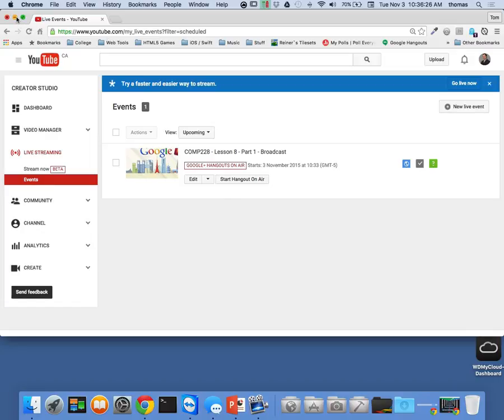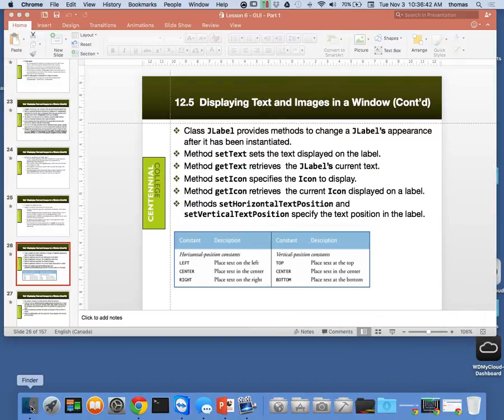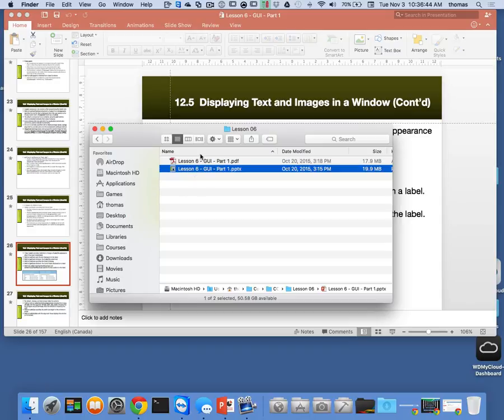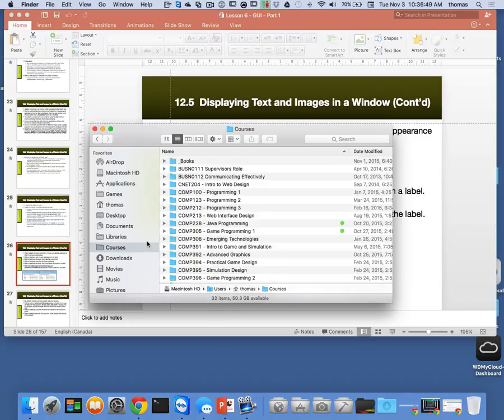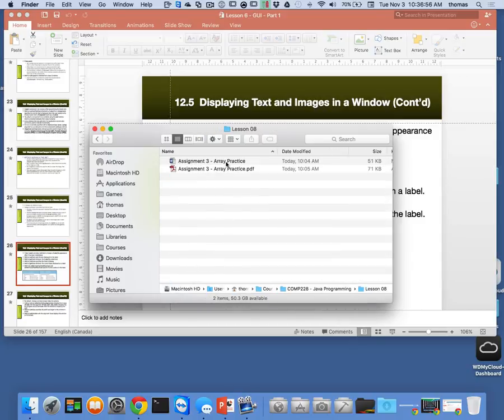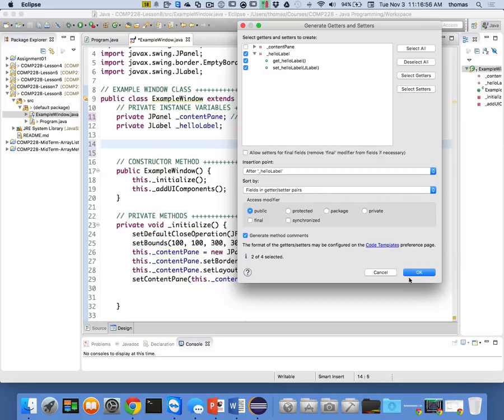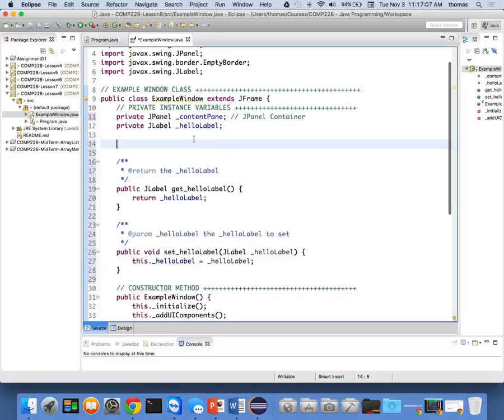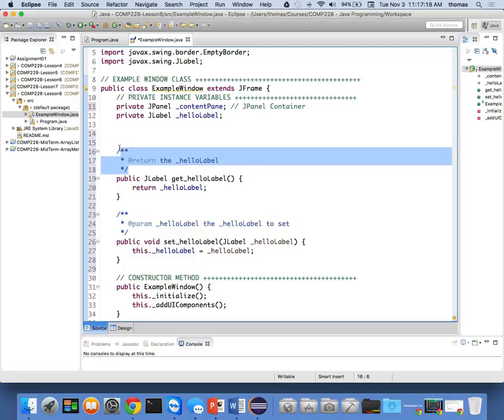COMP228 - Lesson 8 - Part 1 - Recording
COMP228 - Java Programming - Lesson 8 - Part 1 - Recording